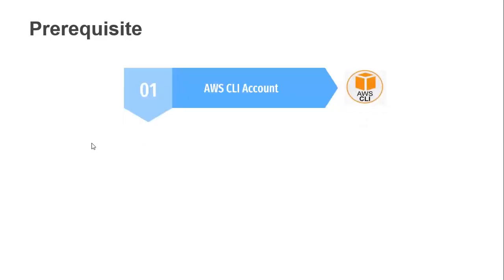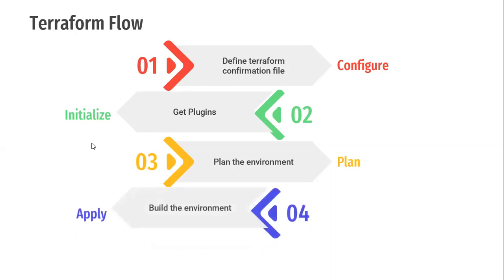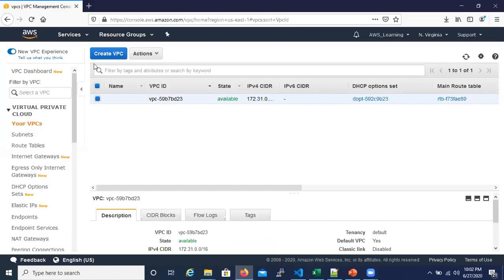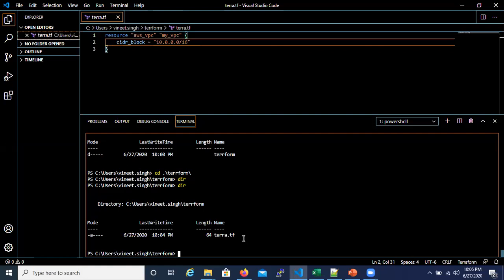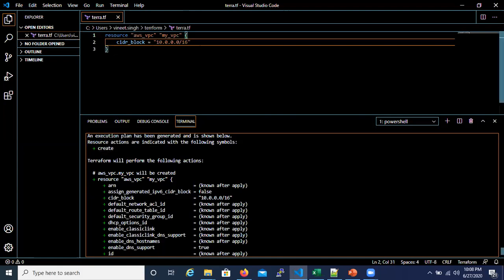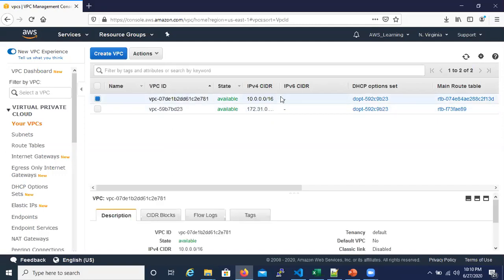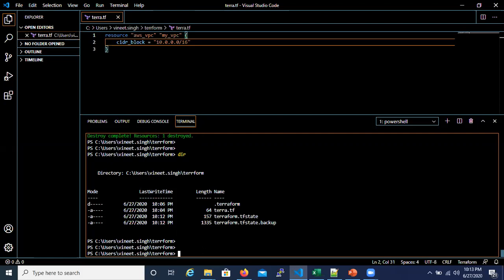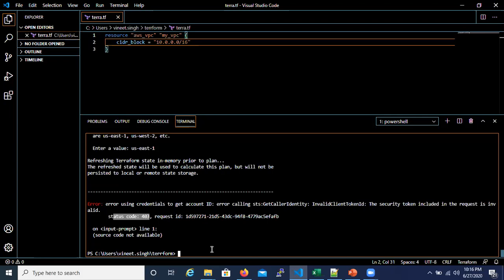Terraform Quick Demo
In this video I have shown a quick demo on how you can write your own terraform code. Discussed about various files which get created and how terraform can interact with AWS.